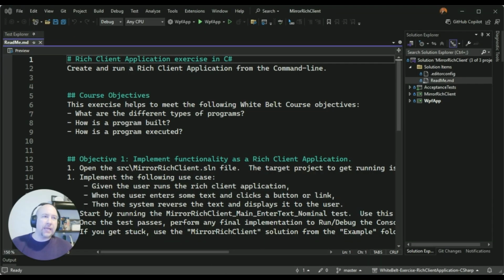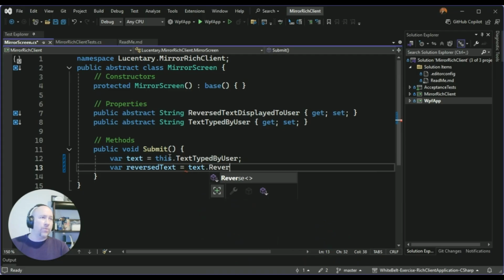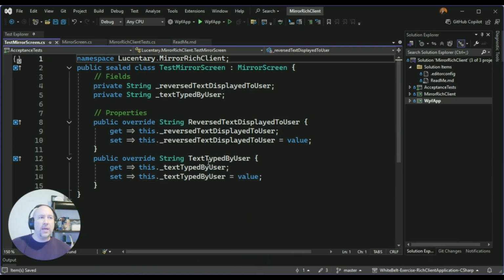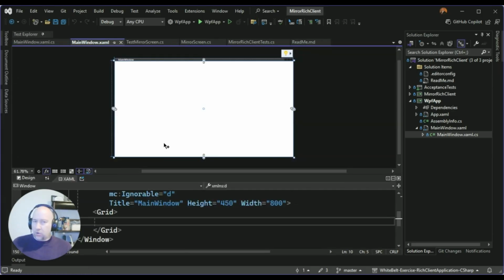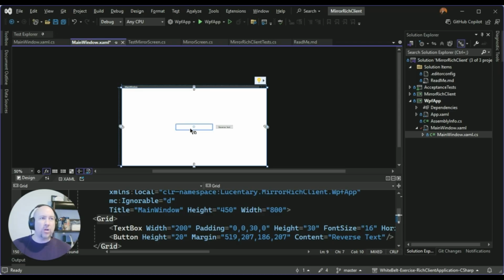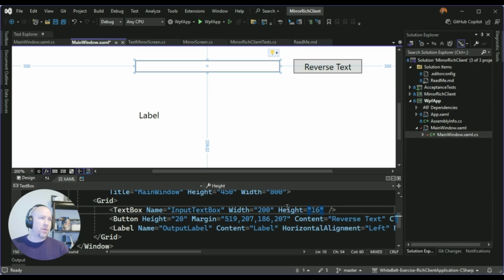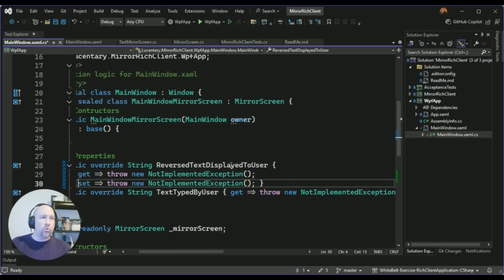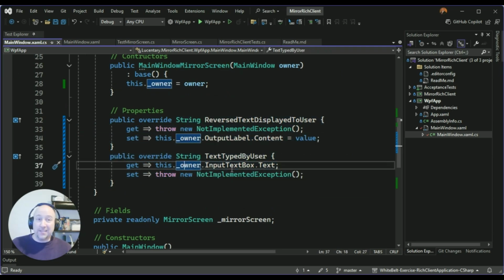White Belt - Rich Client App in C#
In this video, I walk you through the process of building a Rich Client Application using WPF in C#. We start by running tests, which initially fail due to unimplemented properties in our MirrorScreen class. I demonstrate how to implement the submit method to reverse user input and display it, ultimately making our tests pass. Additionally, I guide you through creating a simple WPF interface with a text box, button, and label to interact with our application.